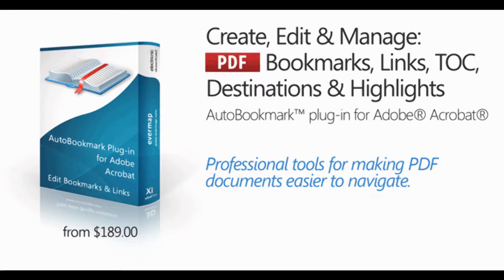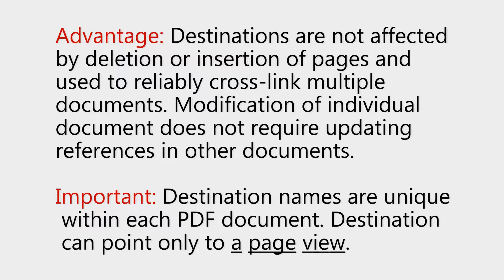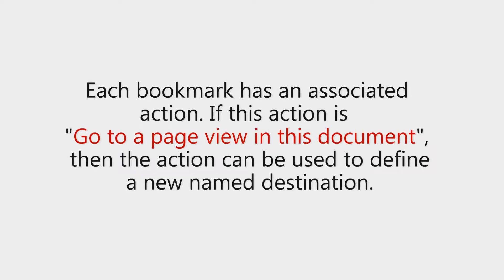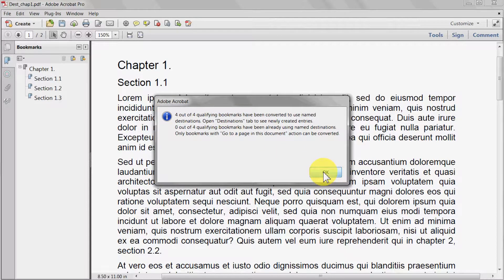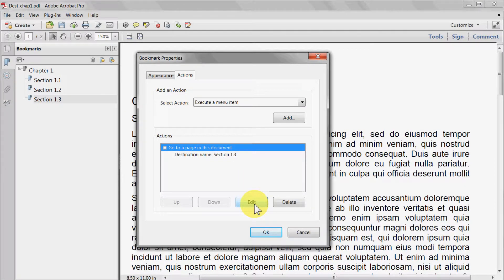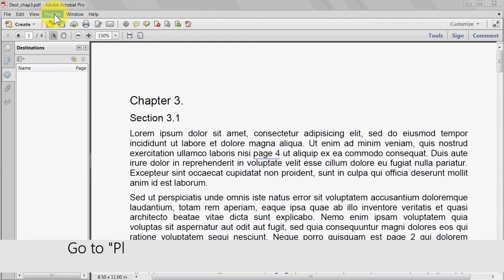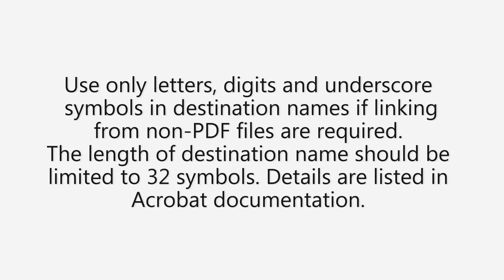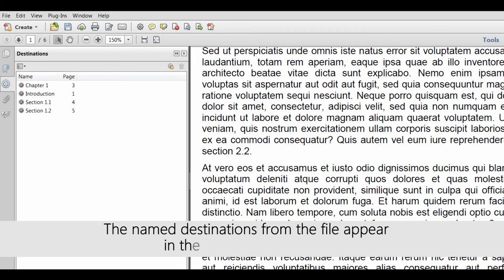Creating Named Destinations from Bookmarks and Links with AutoBookmark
This lesson explains how to create destinations in a PDF document, from bookmarks, links and ASCII files, with the AutoBookmark plug-in for Adobe Acrobat.

AutoBookmark™ is an advanced plug-in for Adobe® Acrobat®. The software is designed to create, edit and maintain all navigational elements of PDF documents: bookmarks, links, table of contents, named destinations and text highlights.